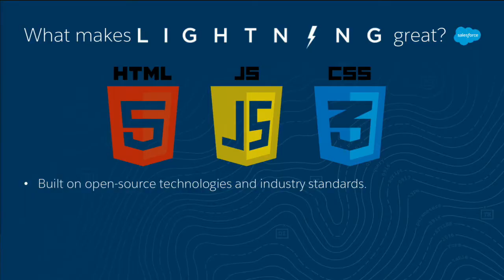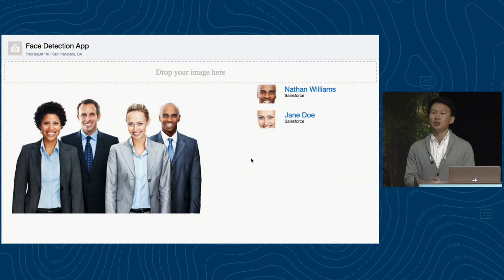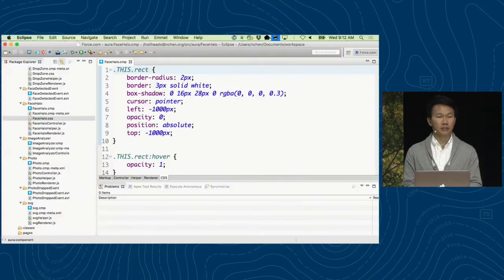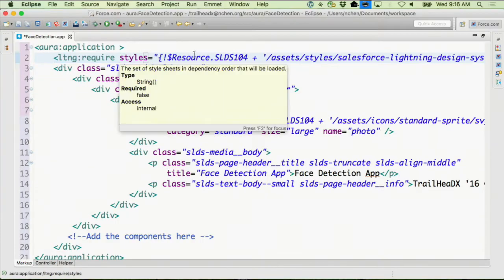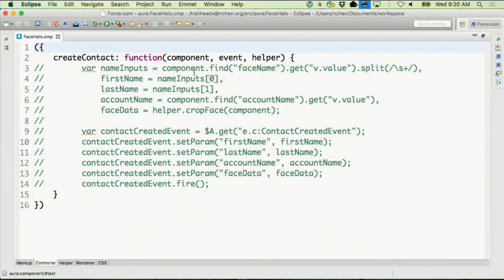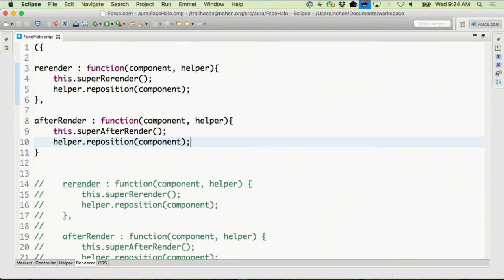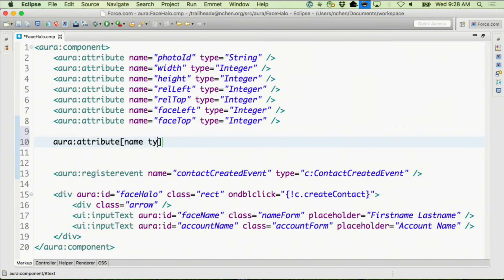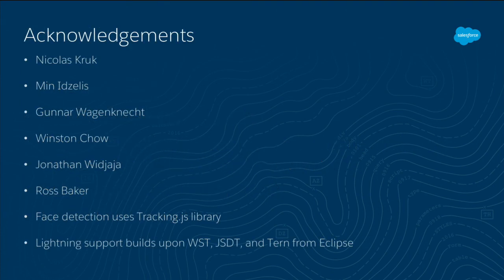Lightning Developer Edition Eclipse IDE Evolved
The Force.com IDE includes new features to help you develop and deploy your Lightning Applications. In this session, the Platform Developer Tools team will give you a preview at these new features through a live demo of building an app. Let us know what other features you would like to see to accelerate your Lightning Development eXperience!